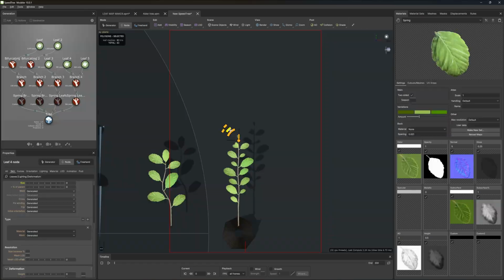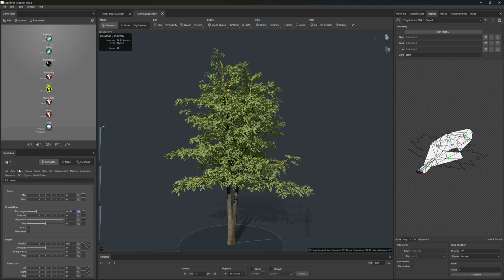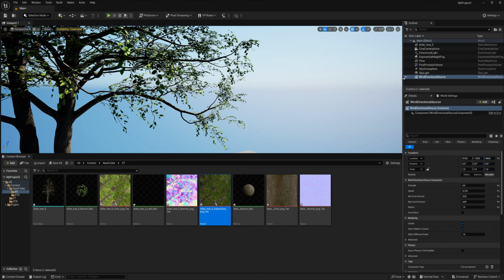The #1 Speedtree10 Course You Need to Watch to Become a PRO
🌳 SpeedTree 10: Zero to Hero

Master Nature. From Sapling to Forest.

Whether you're crafting a serene garden, a post-apocalyptic jungle, or a photorealistic landscape for film, SpeedTree 10: Zero to Hero is your complete guide to becoming a foliage powerhouse.

This course takes you from the absolute basics to production-ready skills, unlocking the full potential of SpeedTree 10—the industry standard for 3D vegetation in games, film, and archviz.

🧠 What You’ll Learn:
Getting Started – Interface, workflow, and SpeedTree logic
Procedural Modeling – Create anything from tiny saplings to giant fantasy trees
Hand-Crafting Details – Sculpting branches, custom leaf meshes, and bark textures
Wind & Animation – Bring your trees to life with dynamic wind setups
Export Like a Pro – Game engines
Optimization Tips – For clean, lightweight, render-friendly results

🛠️ Perfect For:
3D Artists in Games, Film, VFX, and Archviz
Beginners who want to skip the fluff and start creating
Intermediate users looking to upgrade to SpeedTree 10 and push further
Anyone who’s tired of using the same generic trees and wants full creative control

🎓 By the End:

You won’t just know SpeedTree—you’ll own it. You’ll walk away with a solid library of custom assets and the skill to make anything nature throws at you.